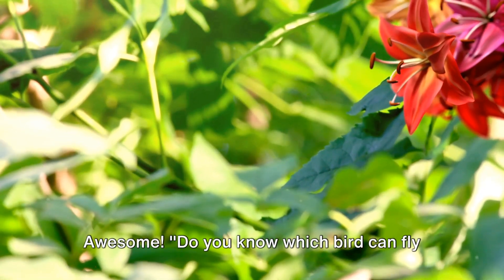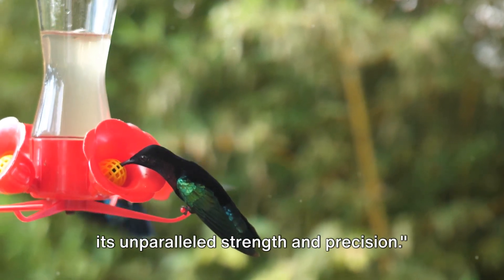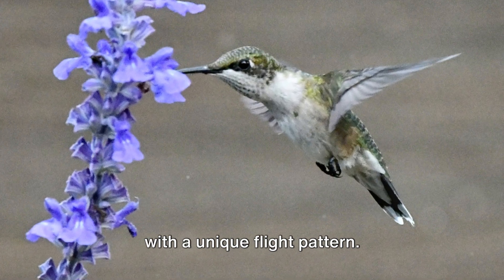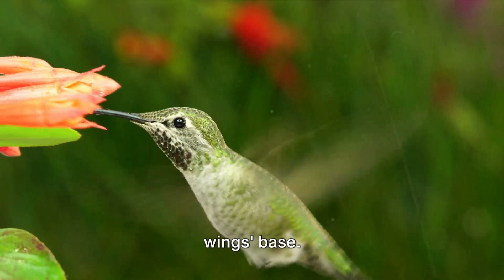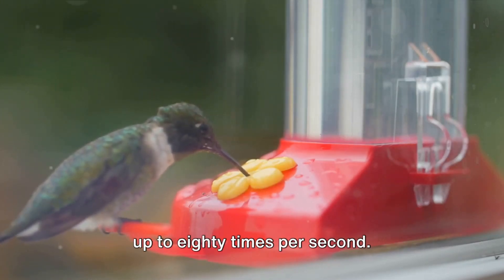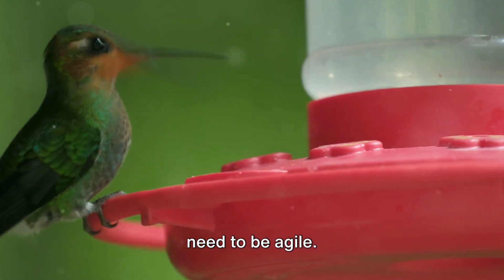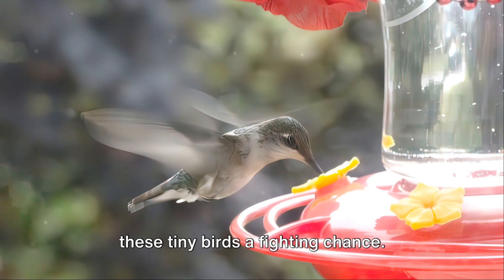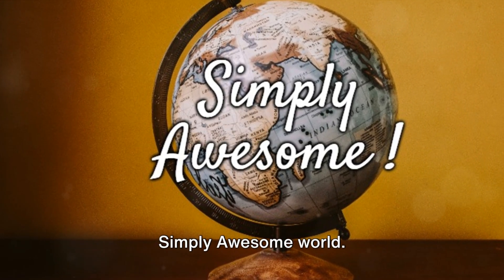The Only Bird That Can Fly Backwards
Discover the remarkable bird that can fly backwards! In this captivating video, we'll unveil the secrets of the hummingbird, the only bird species known to be capable of reverse flight.

Witness the incredible agility and precision of these tiny feathered wonders as they defy gravity and effortlessly maneuver through the air, seemingly defying the laws of physics. Explore the evolutionary adaptations that enable hummingbirds to achieve this remarkable feat, and learn fascinating facts about their unique abilities.

Join us on this journey of avian wonder and be amazed by the incredible capabilities of the hummingbird.

See Less

OUTLINE:
00:00:00
A Backward-Flying Wonder

00:00:58
The Mechanics of Backward Flight